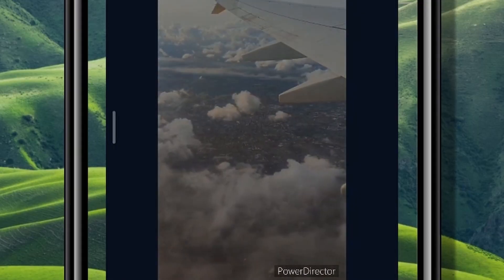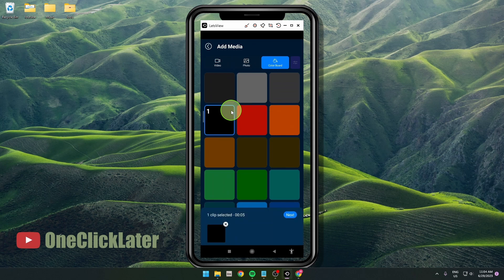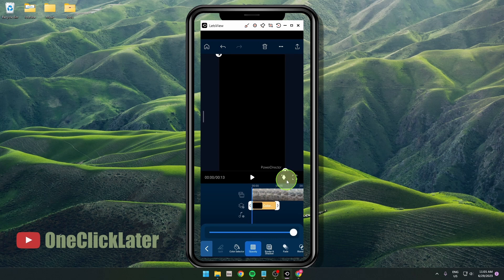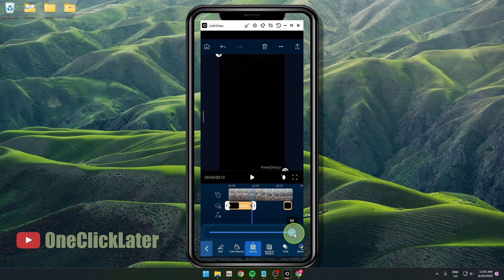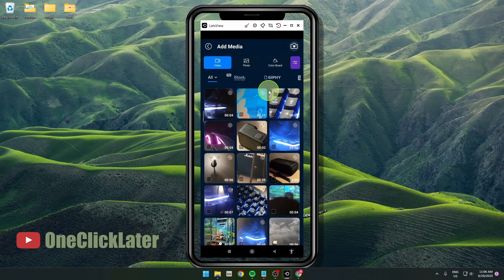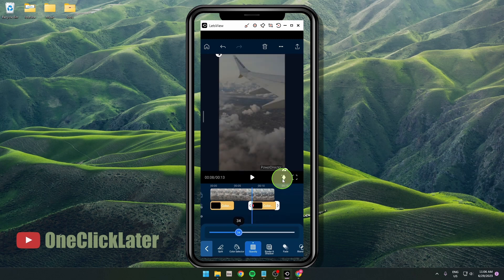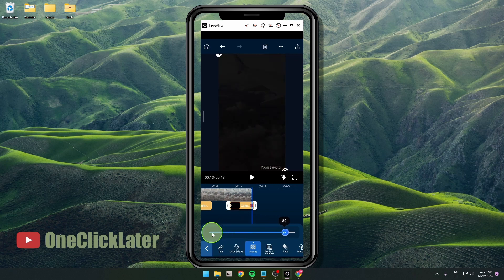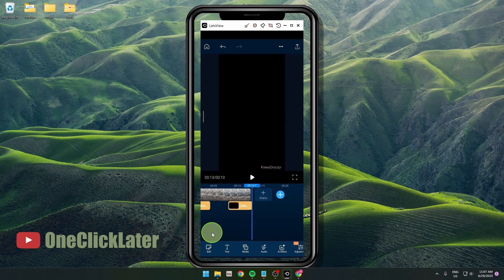How To Fade To Black | PowerDirector 2023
Learn how to fade your clips to black and fade from black using the PowerDirector mobile app. Create seamless transitions and add a professional touch to your videos.